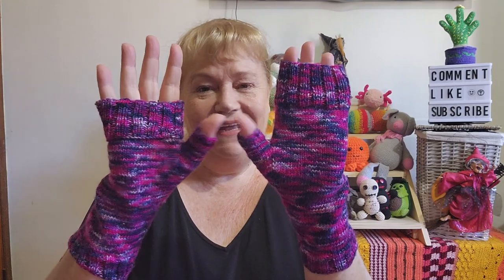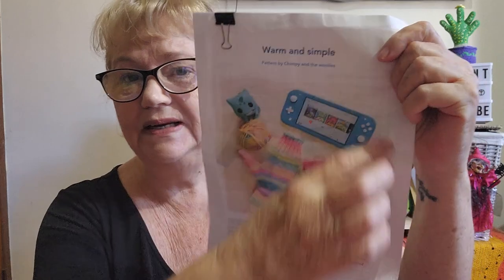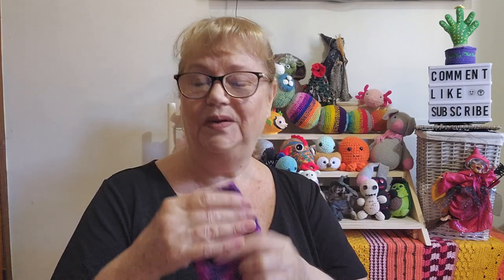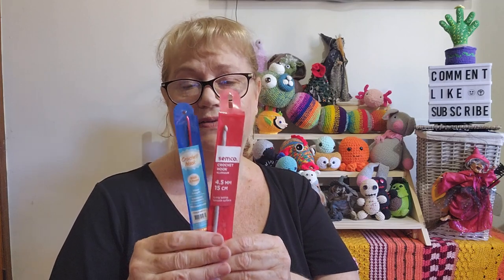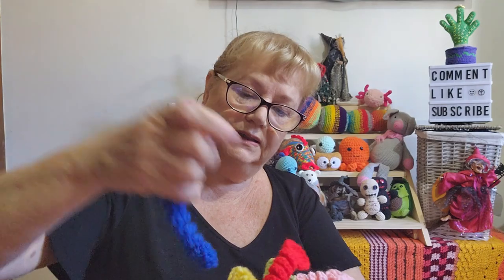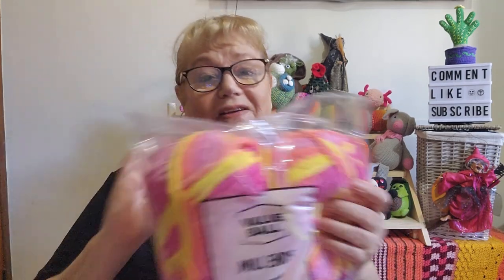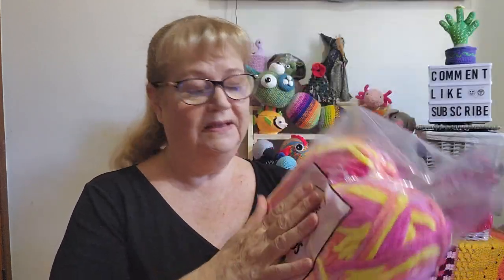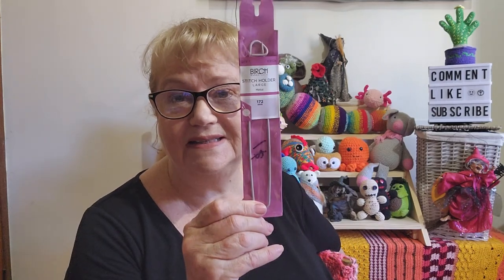My Crafting Life...Fo's and Thrift Shopping Bargains. Contains Crochet and Knitting,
Mail Contact
Judy@Witchpeace Craft